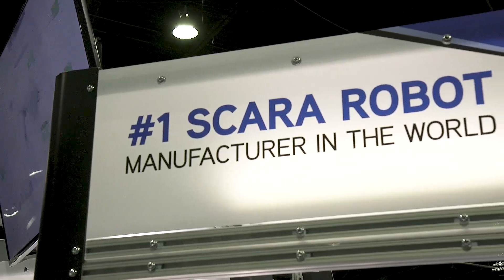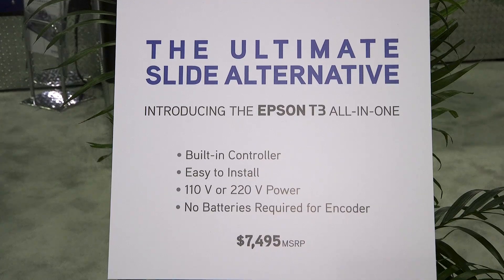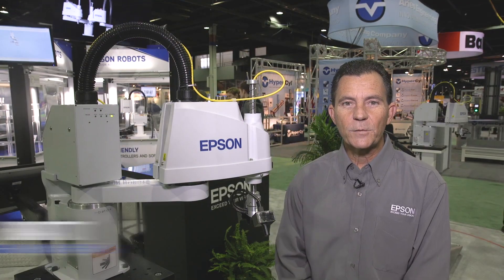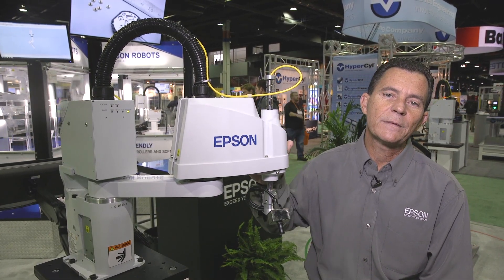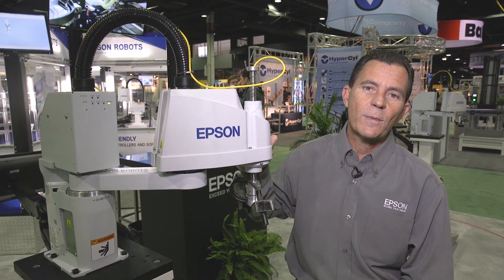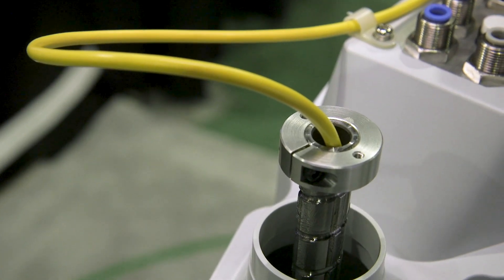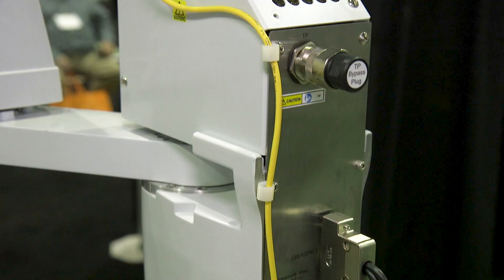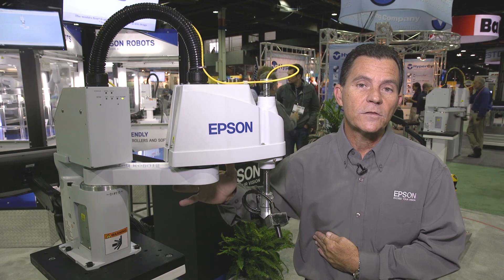Epson Synthis T3 All-in-One SCARA Robot | Assembly 2017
Assembly Show’s TAS TV features the Epson Synthis T3 All-in-One SCARA. The T3 is the ultimate slide alternative with fast & easy installation. The controller and power for end-of-arm tooling are built-in, all offered at an ultra-low cost.